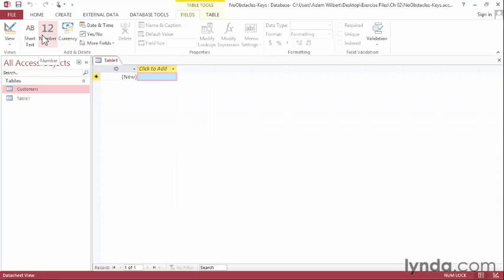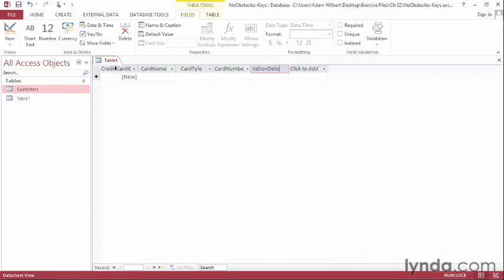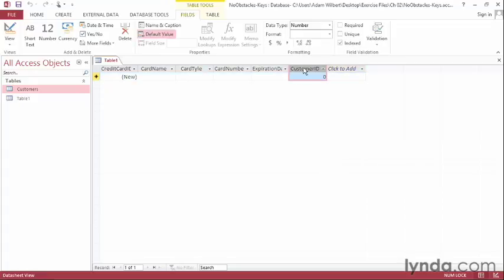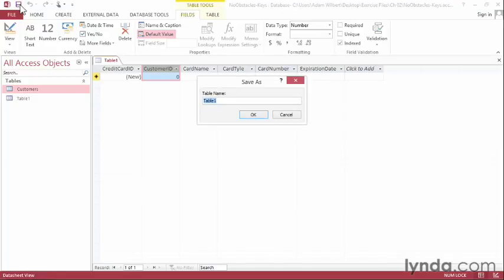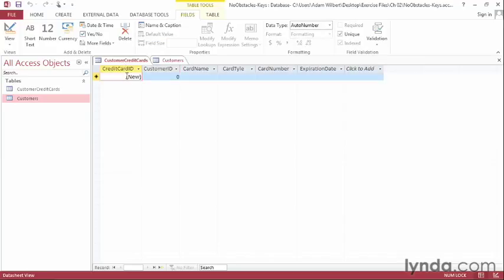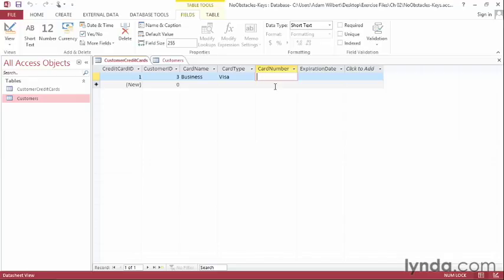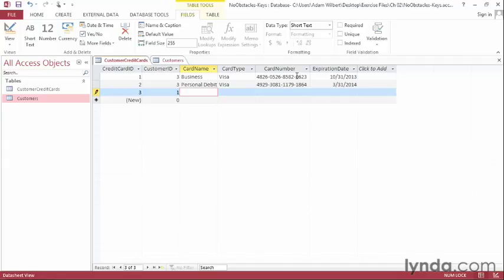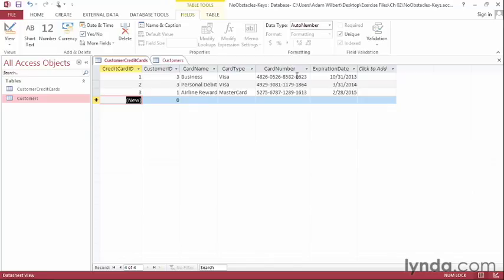02 04 Keys